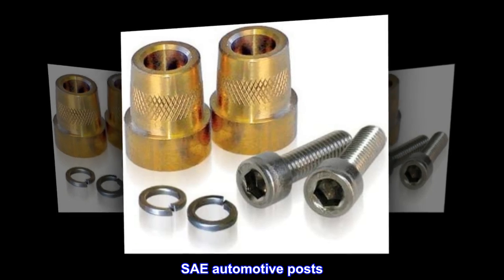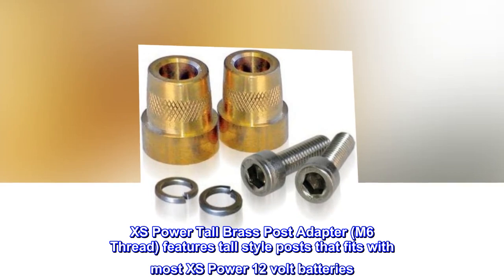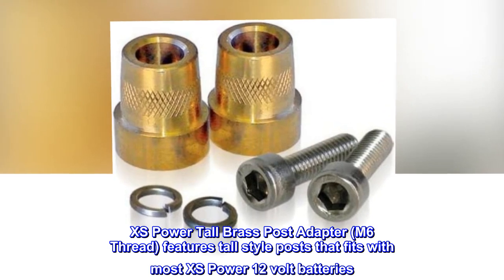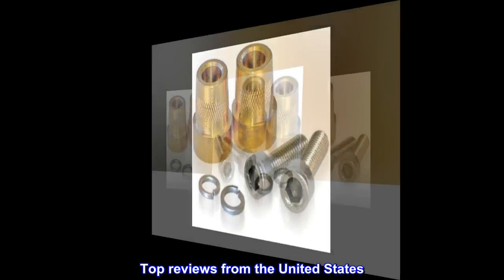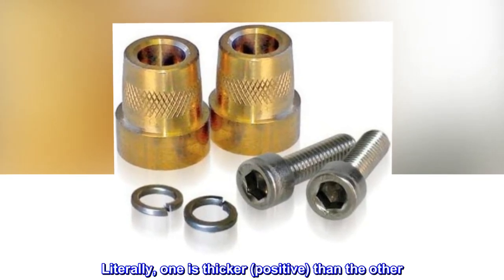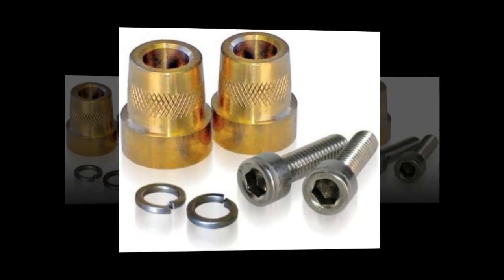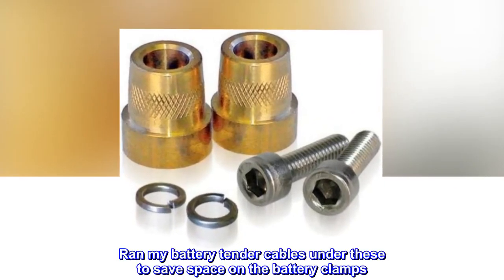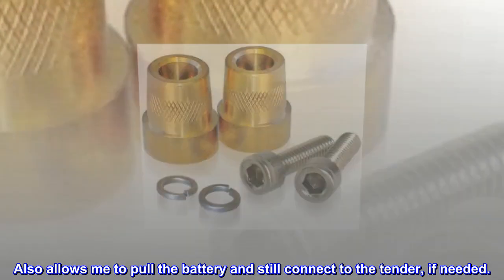XS Power 586 Tall Brass Post Adaptor (M6 Thread)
SAE automotive posts
Hardware
Clamp style adapter
XS Power Tall Brass Post Adapter (M6 Thread) features tall style posts that fits with most XS Power 12 volt batteries. It has solid brass construction and solid steel hex-head bolts. M6 threads.

There is a positive and a negative side to these...
Literally, one is thicker (positive) than the other. I didn't pay attention when I first put them on my battery and had to swap. Solid connection and perfect size for my battery clamps (once correct orientation achieved). Ran my battery tender cables under these to save space on the battery clamps. Also allows me to pull the battery and still connect to the tender, if needed.